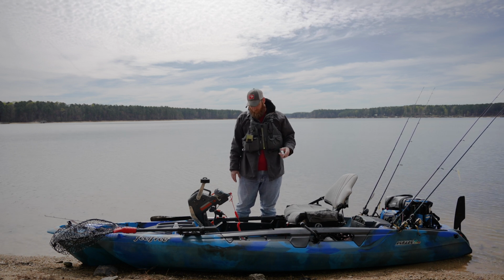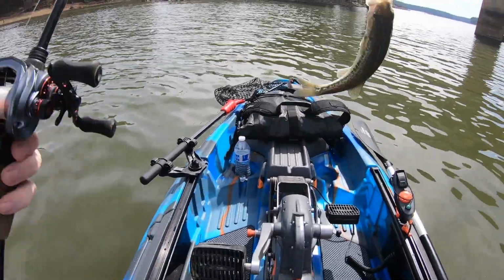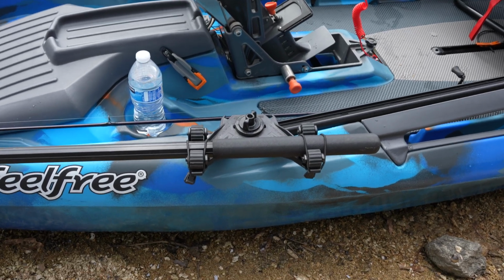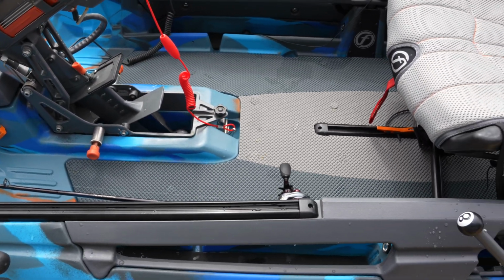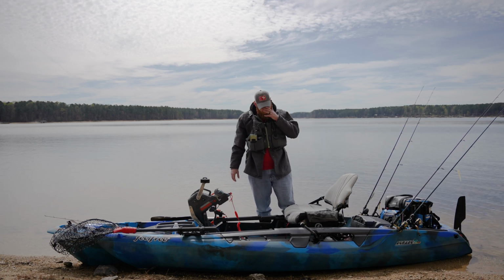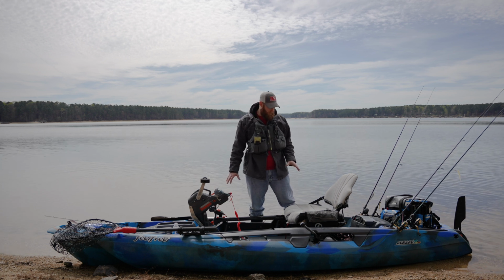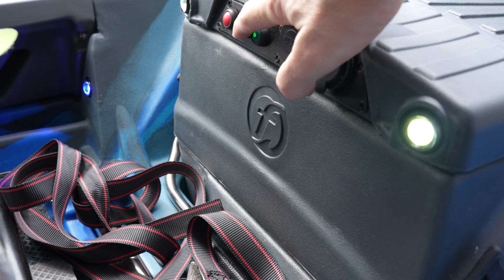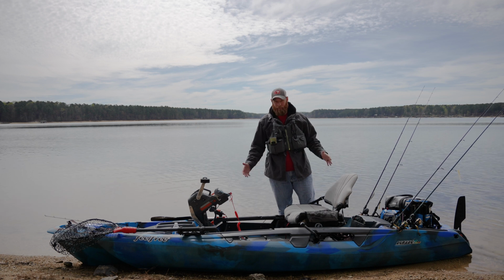New Dorado V2 Walkthrough!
Took the time to get out and go over my new Dorado V2.  Hope you enjoy the video!